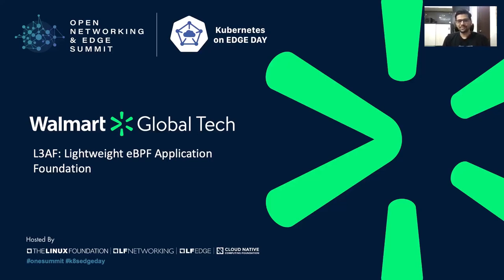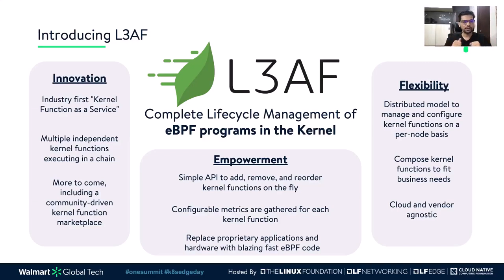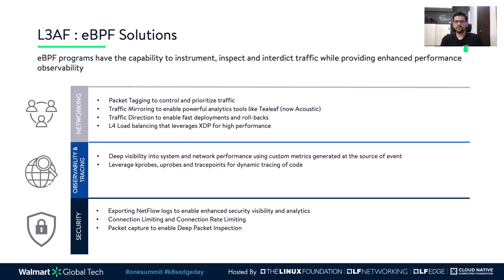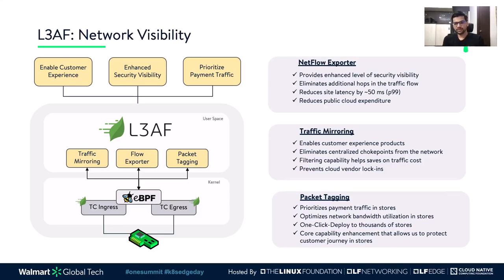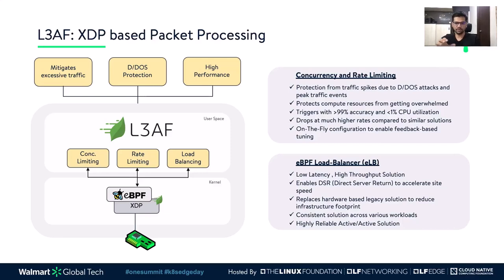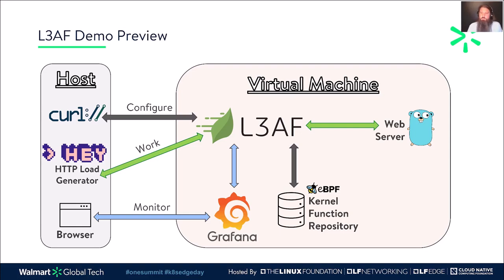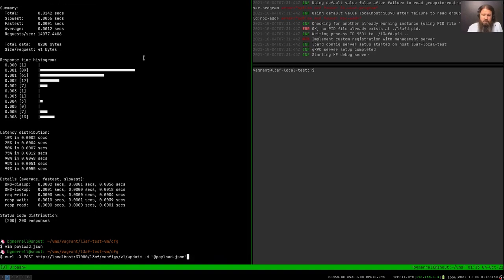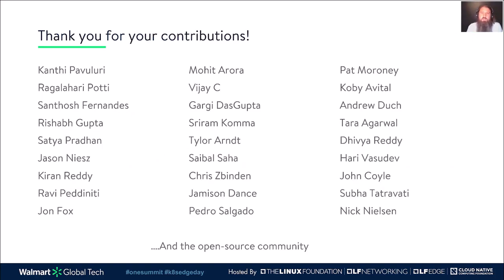Introducing L3AF, a Platform to Launch and Manage eBPF Programs - Karan Dalal & Brian Merrell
Introducing L3AF, a Platform to Launch and Manage eBPF Programs - Karan Dalal & Brian Merrell, Walmart Global Tech